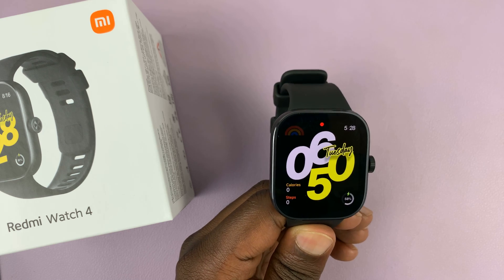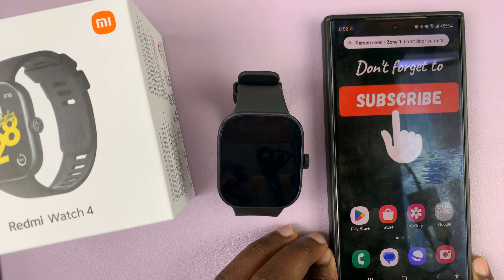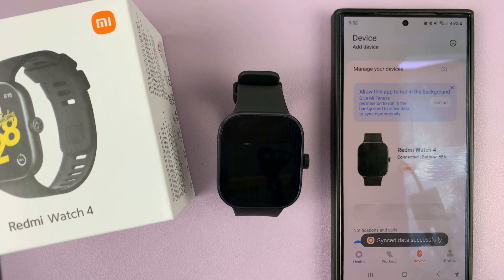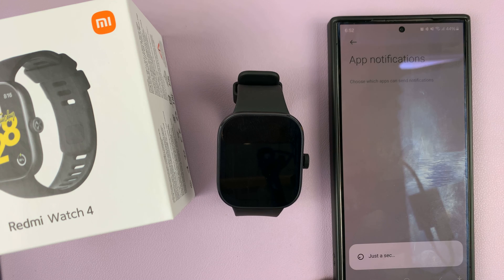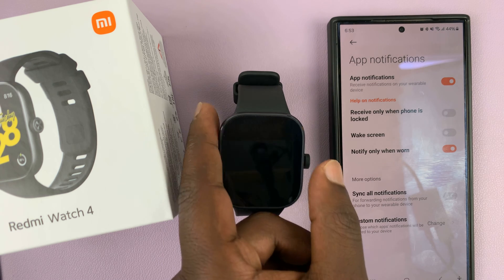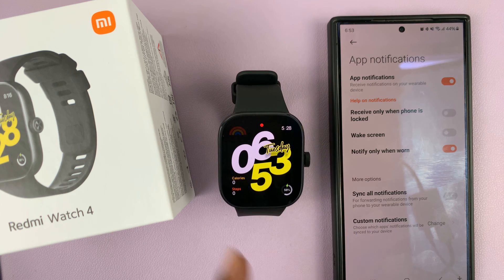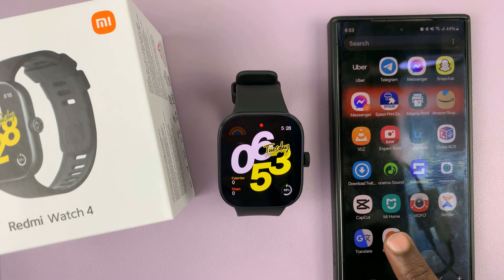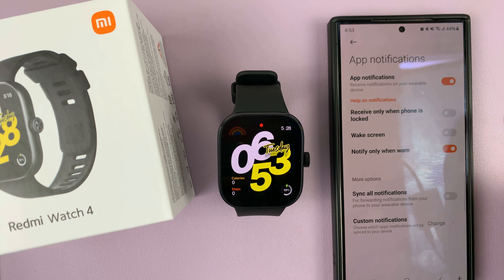How To Enable & Disable Text Message Notifications On Redmi Watch 4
Here's How To Get Text Message Notifications On Redmi Watch 4.

The Redmi Watch 4 offers a plethora of features to keep you connected and informed, including the ability to receive text message notifications directly on your wrist. However, there may be times when you want to control which notifications you receive.

In this tutorial, we'll walk you through the steps to enable and disable text message notifications on your Redmi Watch 4, giving you full control over your wearable experience.

How To Enable Text Message Notifications On Redmi Watch 4
Enable Text Message Notifications On Redmi Watch 4
Turn ON Message Notifications Redmi Watch 4

1: Before enabling Message notifications on your Redmi Watch 4, ensure that your watch is paired with your smartphone. This is typically done through the Mi Fitness app on your smartphone.

2: Once your watch is paired, open the Mi Fitness app on your smartphone. At this point, tap on "App Notifications" located on the home page. Ensure that app notifications are enabled by toggling the switch to the ON position.

3: Following this, scroll down and find the "Custom Notifications" option. Tap on it to proceed. From here, scroll down until you find the "Messages" application and toggle ON the switch to enable it. Tap on "Done" to confirm the changes.

How To Disable Text Notifications On Redmi Watch 4
Disable Message Notifications On Redmi Watch 4
Turn OFF Message Notifications Redmi Watch 4

1: Before enabling Message notifications on your Redmi Watch 4, ensure that your watch is paired with your smartphone. This is typically done through the Mi Fitness app on your smartphone.

2:  Once your watch is paired, open the Mi Fitness app on your smartphone. At this point, tap on "App Notifications" located on the home page. Ensure that app notifications are enabled by toggling the switch to the ON position.

3: Following this, scroll down and find the "Custom Notifications" option. Tap on it to proceed. From here, scroll down until you find the "Messages" application and toggle OFF the switch to disable it. Tap on "Done" to confirm the changes.

Xiaomi Redmi Watch 4 Smartwatch:

Xiaomi Watch S3:

Samsung Galaxy A25 5G, Factory Unlocked GSM:

Samsung Galaxy S24 Ultra (Factory Unlocked):

Samsung Galaxy A15:

Samsung Galaxy A05 (Unlocked):

SAMSUNG Galaxy FIT 3:

TCL 55-Inch Q7 QLED 4K Smart Google TV:

Cell Phone Tripod Adapter